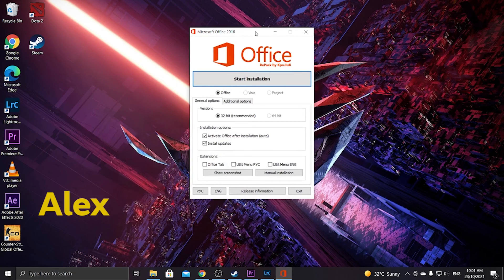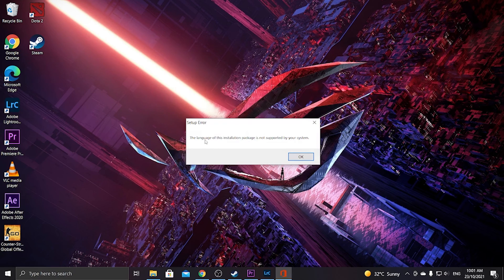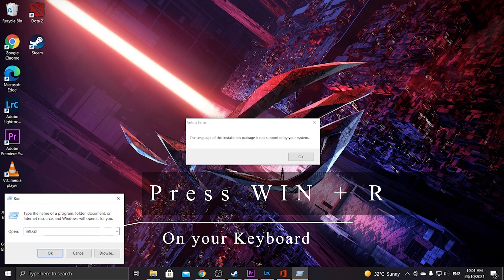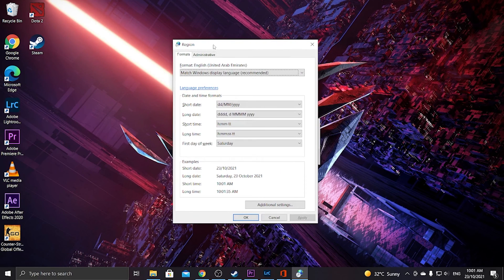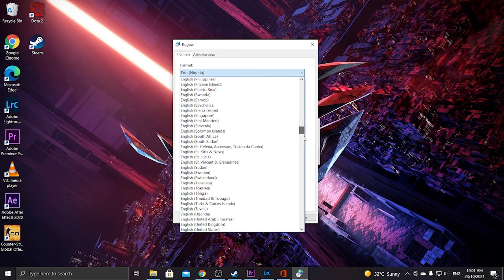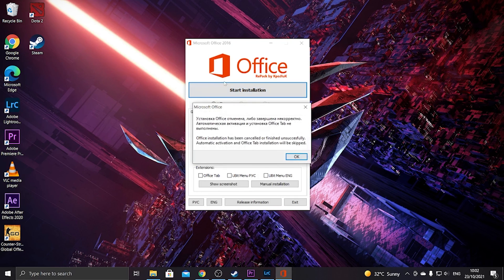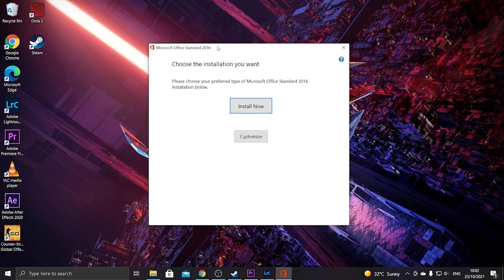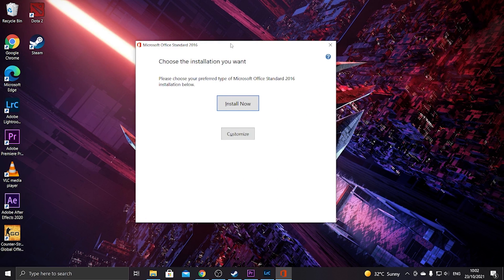How to fix The Language of this installation package is not supported by your system 2021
How to fix The Language of this installation package is not supported by your system in microsoft office or any installers.

Gear Used with this video:
Sony A7sIII w/ 16-35mm F4 Zeiss
Benro Tripod with S4 head
Bouya Lavalier
Aputure LED Light
Jinbei Light